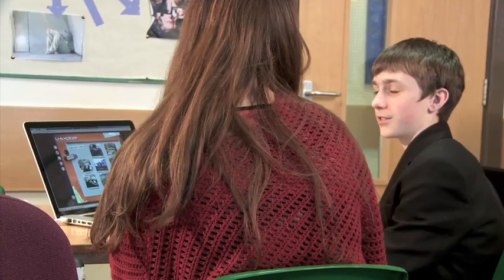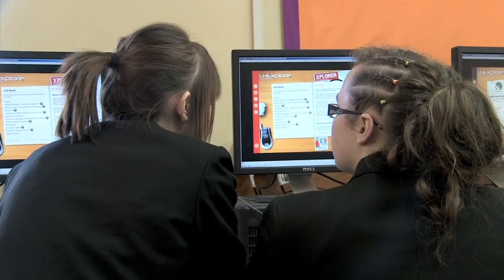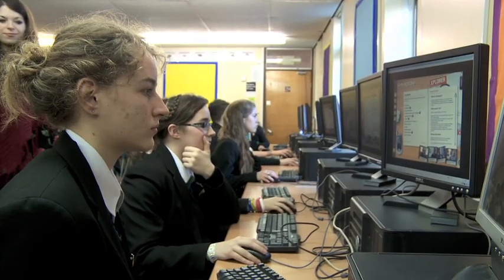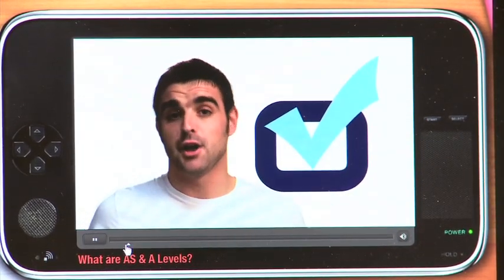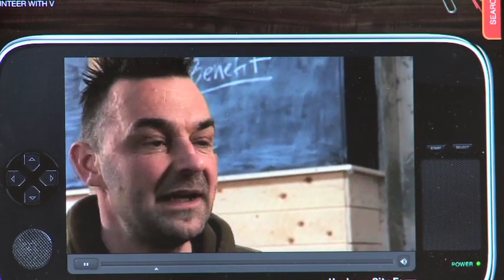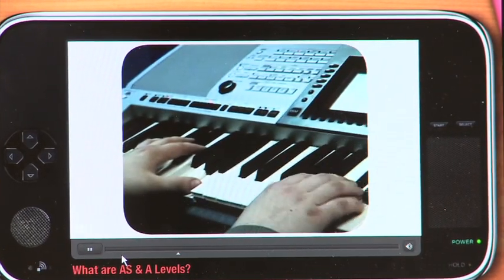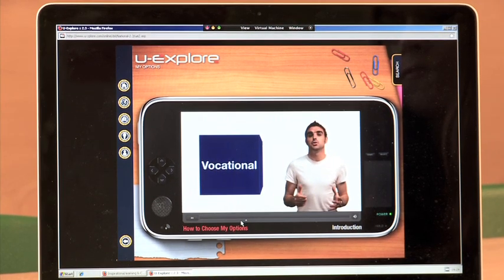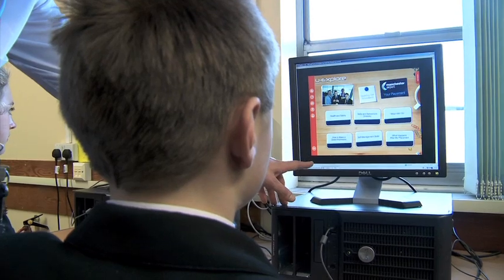U-Explore Supports... Options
Students and teachers at Boston Spa School in Leeds tell us how they have been using U-Explore to help them prepare for the Years 9 and 11 Options process.